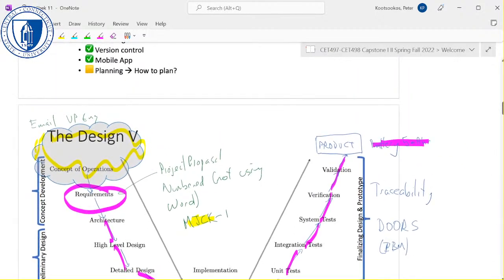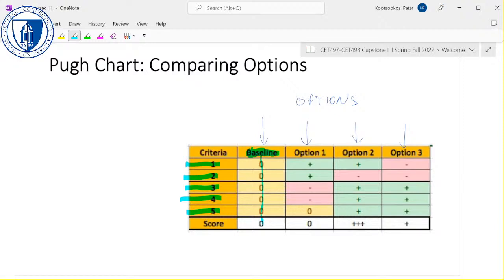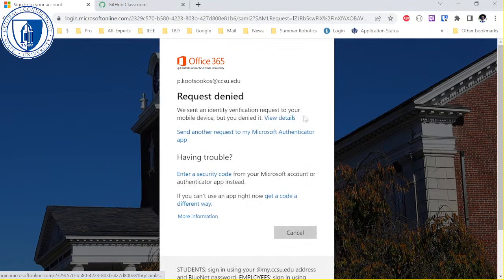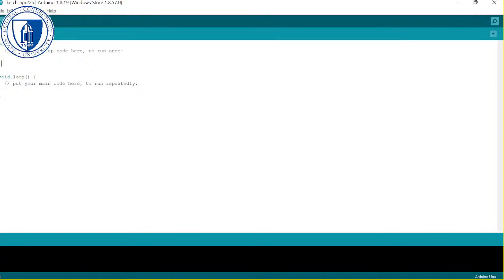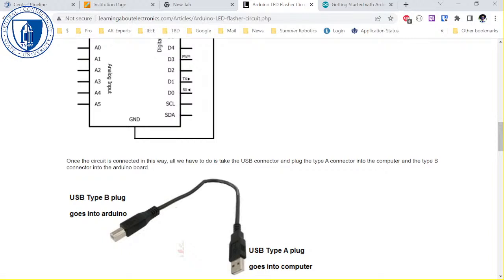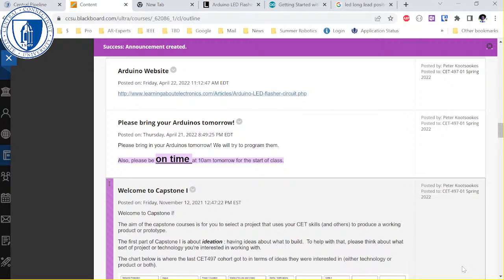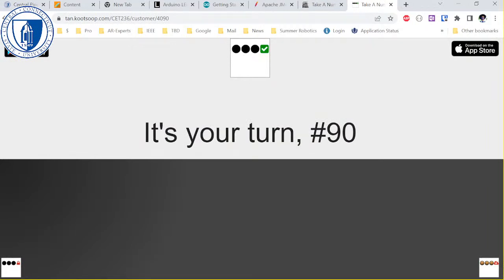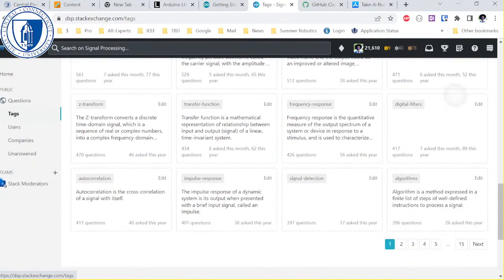CET497 Lecture 11 2022/04/22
Preliminary design... and perhaps Arduino?